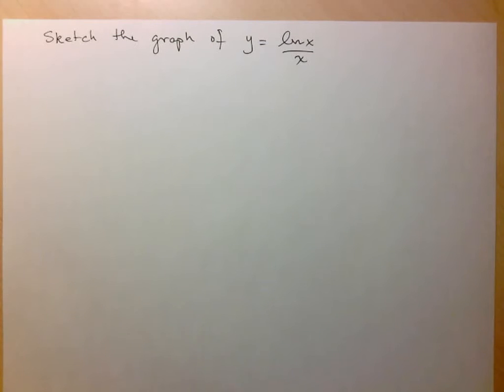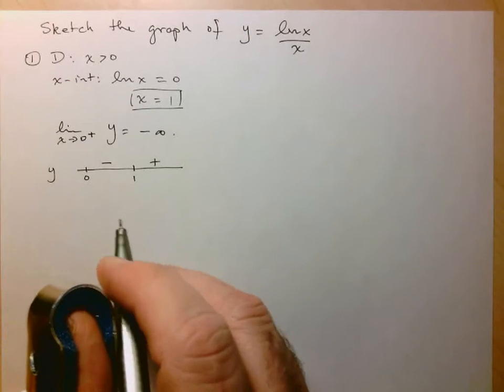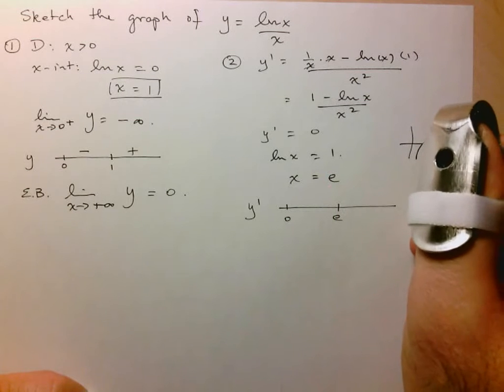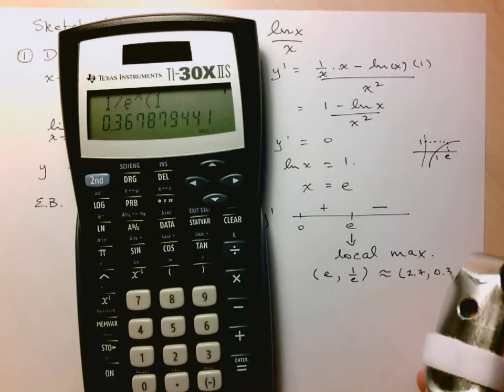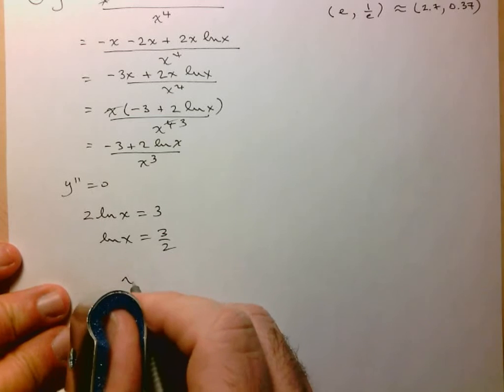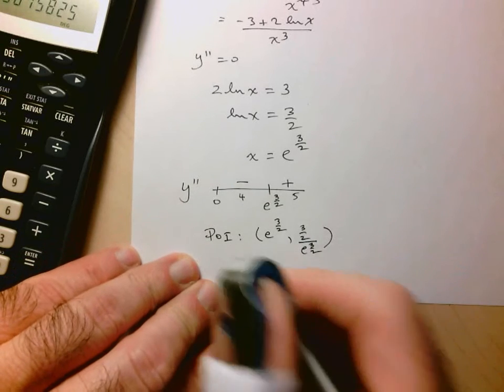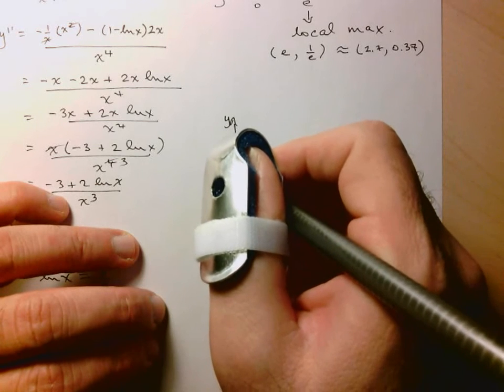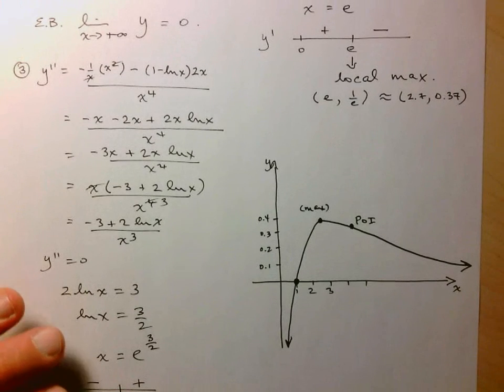MCV4U Sketch y=lnx over x